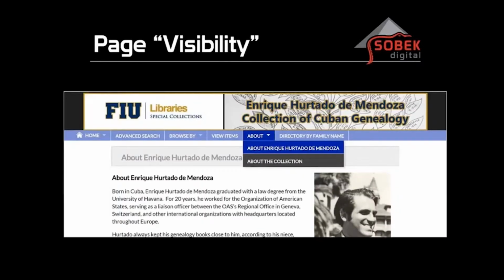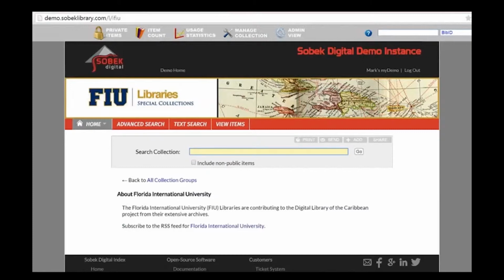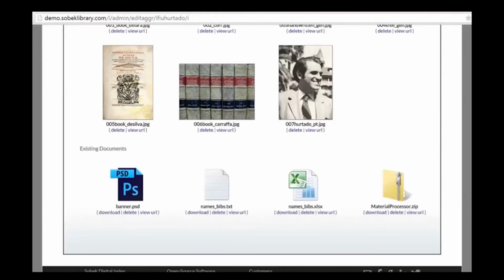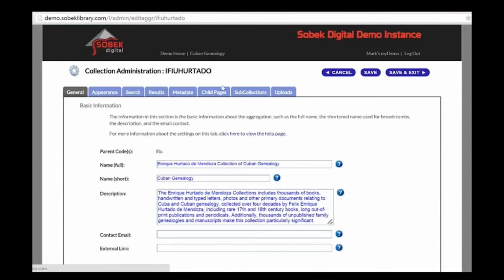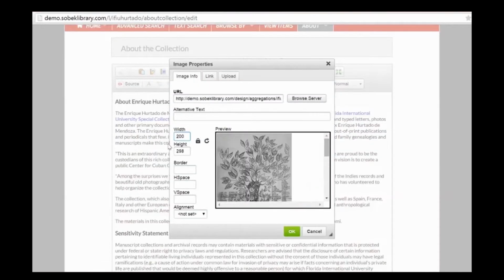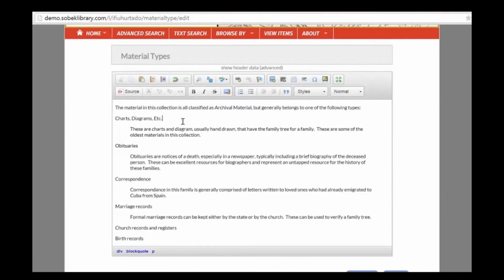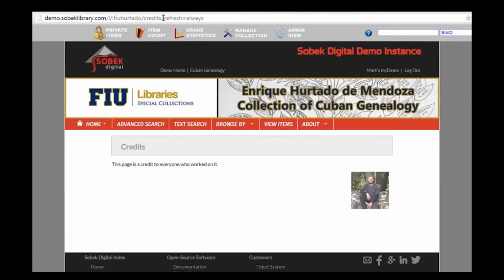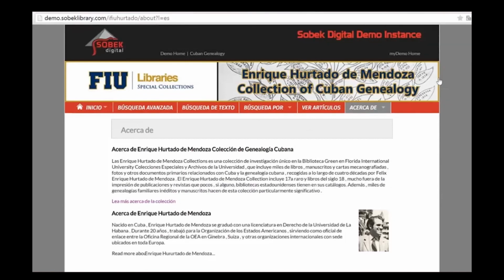Adding child informational pages to a collection in SobekCM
This video discusses the varieties of child pages that can be linked to an aggregation and then demos the addition of several child pages to a new collection.